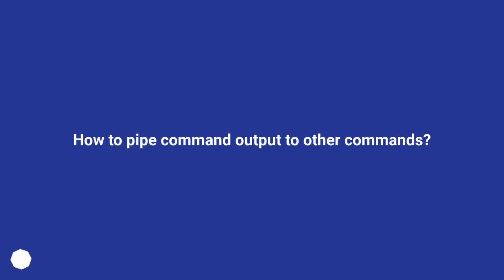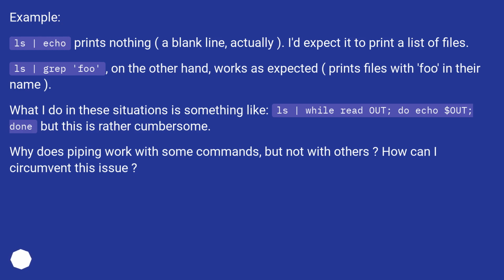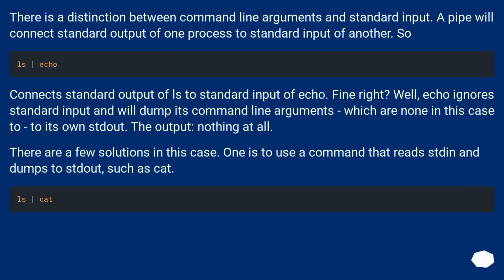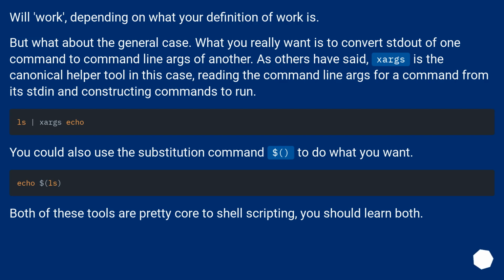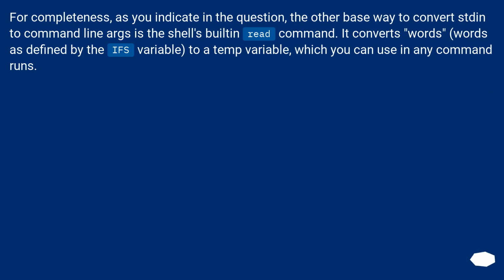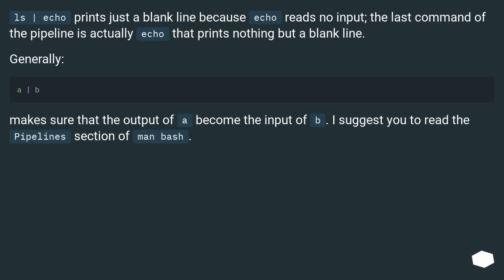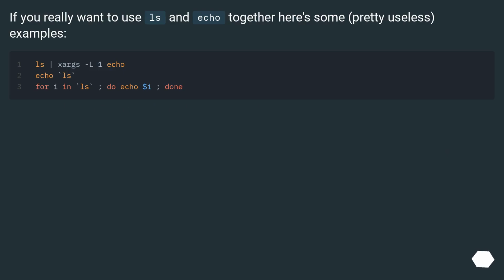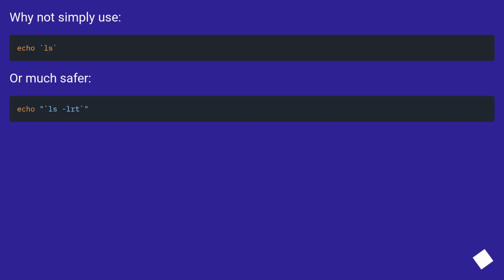How to pipe command output to other commands?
Chapters
00:00 Question
00:46 Accepted answer (Score 164)
02:30 Answer 2 (Score 23)
03:15 Answer 3 (Score 15)
03:32 Answer 4 (Score 3)
03:48 Thank you